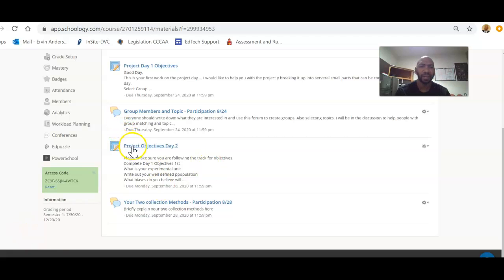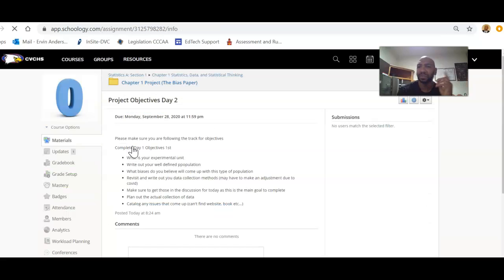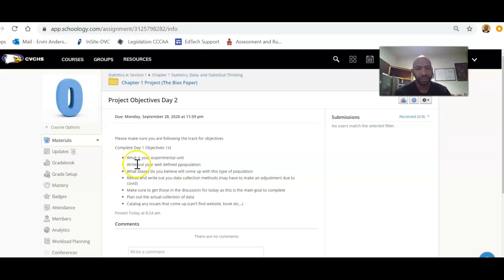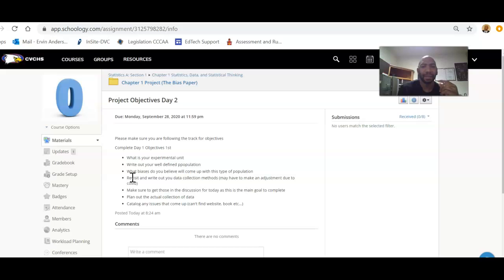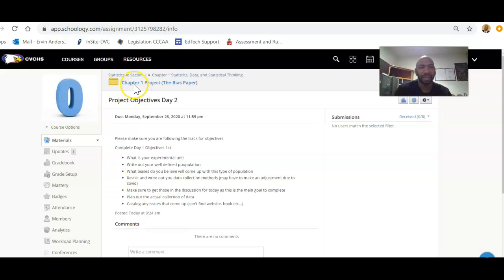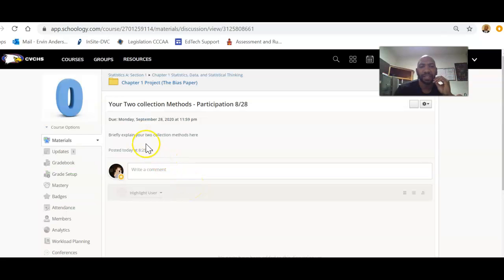Project Day 2 Objectives